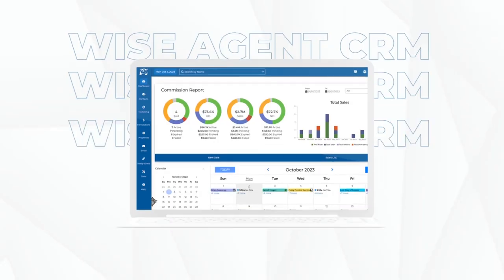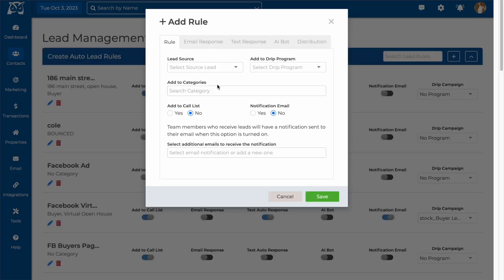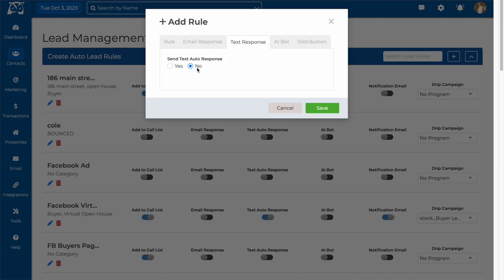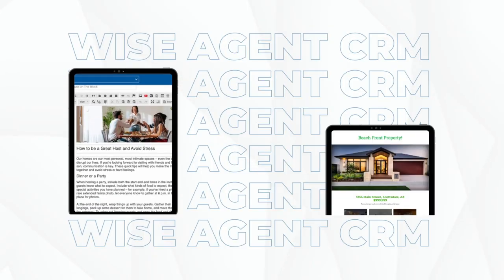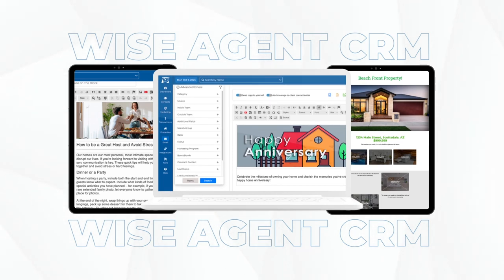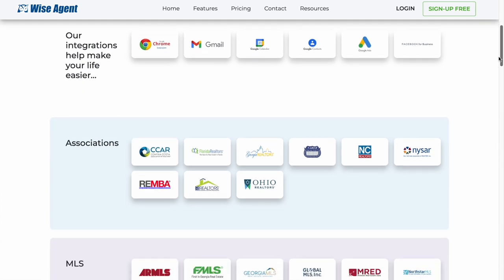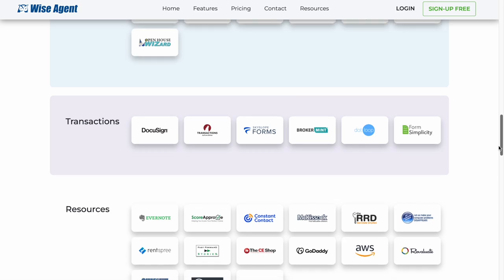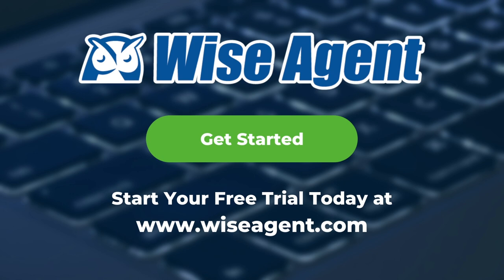Wise Agent: A simple, smart, and affordable Real Estate CRM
Are you tired of juggling multiple platforms to manage your contacts, transactions, and leads?

With Wise Agent CRM, you can streamline your real estate workflow and work smarter, not harder. Our all-in-one platform automates essential tasks, freeing up your valuable time. Plus, our marketing tools can help you reach your audience more effectively, while our 24/7 support ensures that you always have the help you need.

All of these benefits are available at an affordable price, making Wise Agent the ideal choice for agents who want to maximize their productivity!